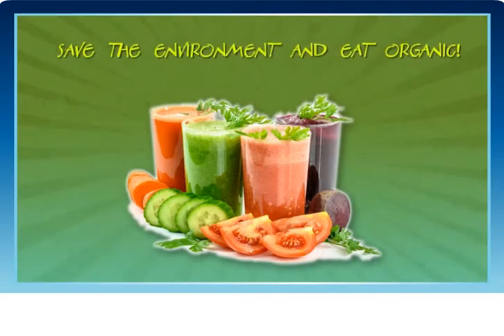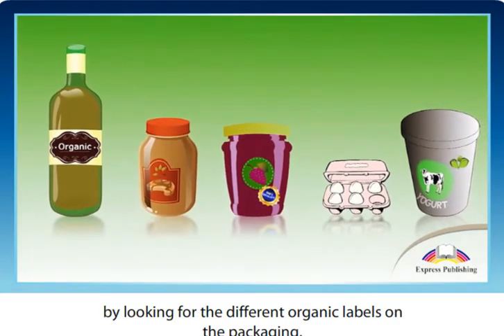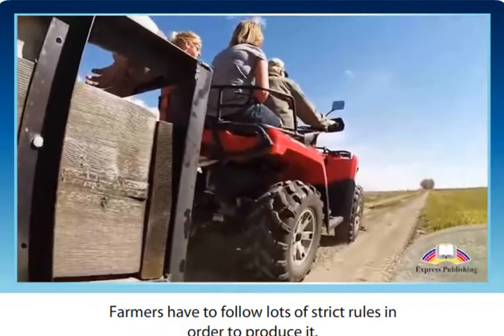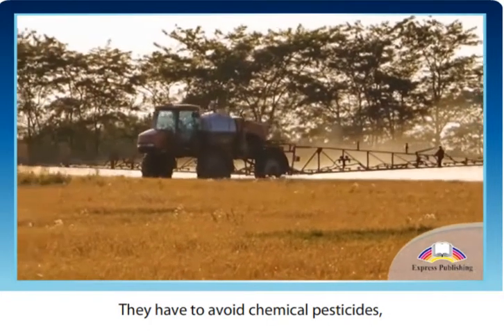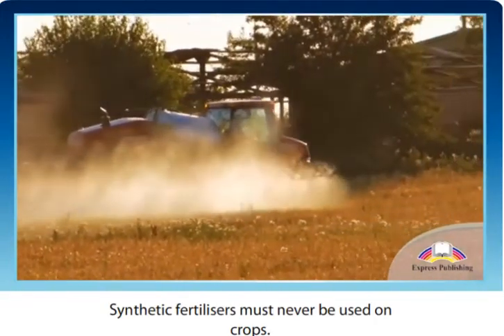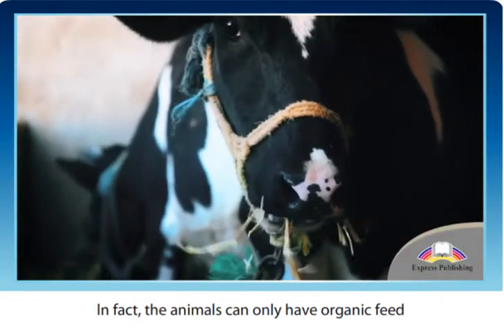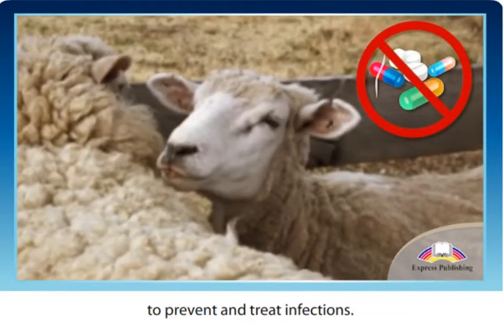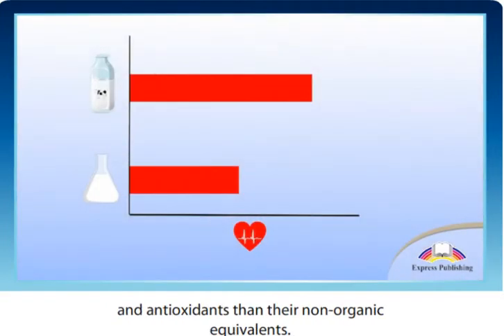Action, 10 grade, Unit 4: Organic and Non-organic food, Save the environment and eat organic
Video about organic food from 10th grade Action book